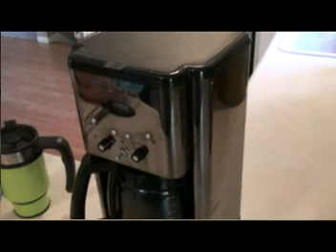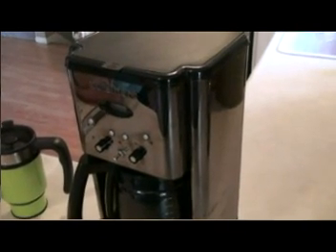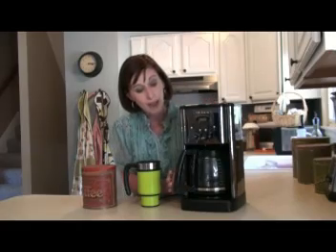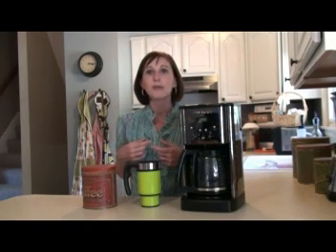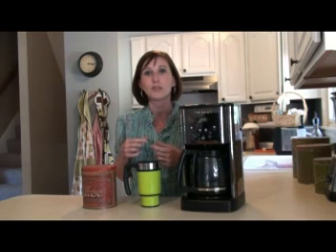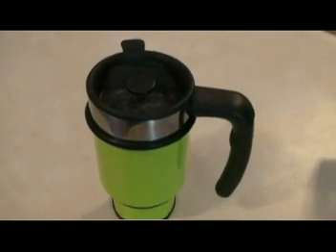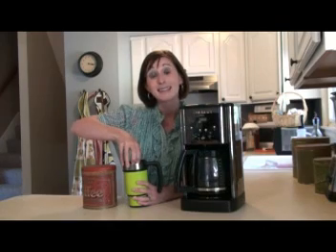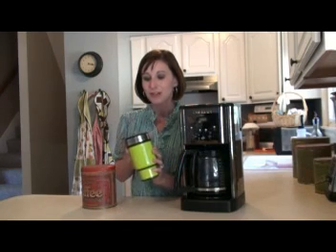Choosing a Coffee Maker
Amy Clark of MomAdvice.com explains her choices for what every mom needs... a coffee maker. She also gives recommendations on features and how to clean one with a homemade cleaner.